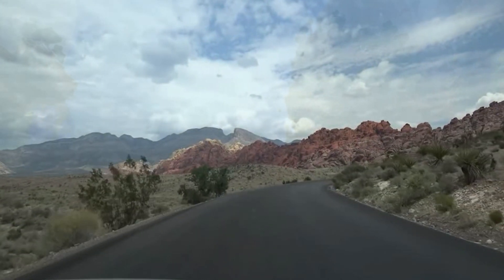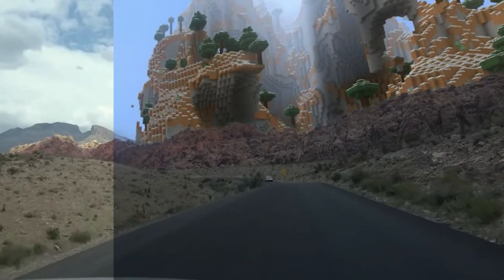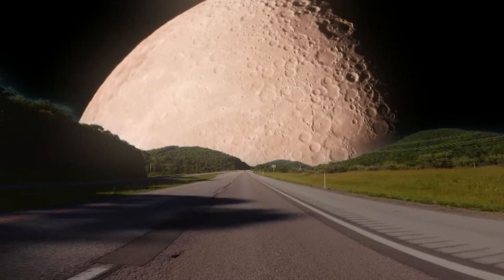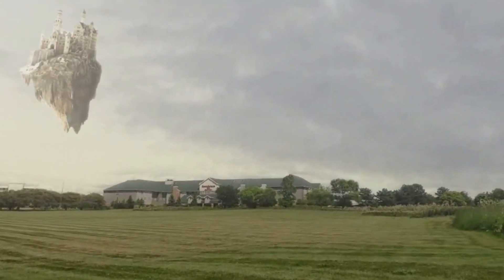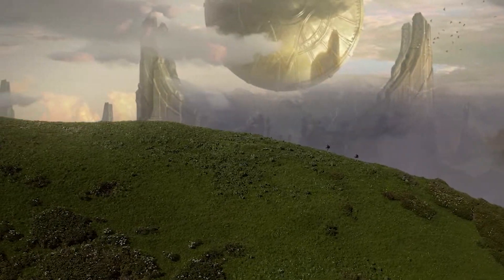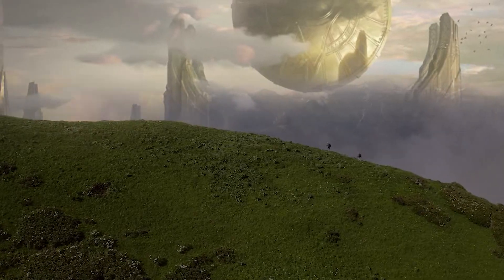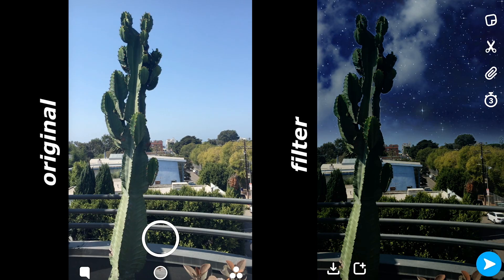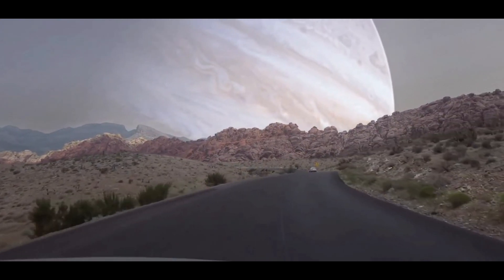AI Sky Replacement with SkyAR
Replace the sky however you want with SkyAR!
Anything that has a sky can be easily replaced with any background image or video of your choice.

This video is supported by the kind Patrons:
🙏Marc Schwyn, Mazen Alotaibi, Jason Nickel, Wampipti, Sascha Henrichs

[Music] Steaminwaffles - The Walk Home